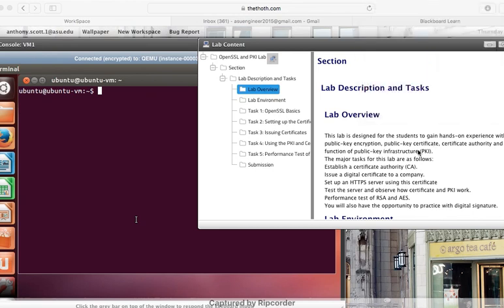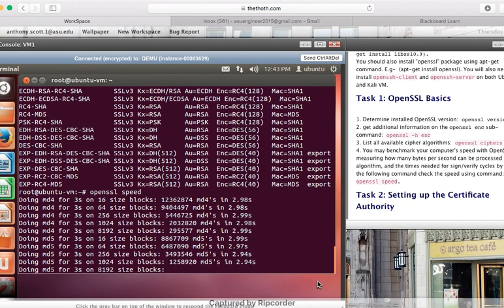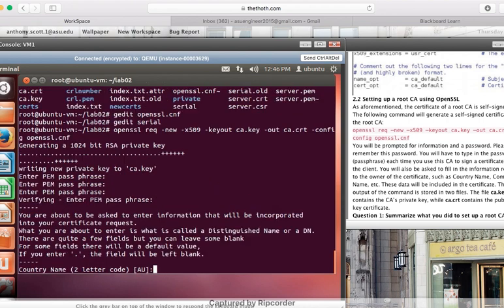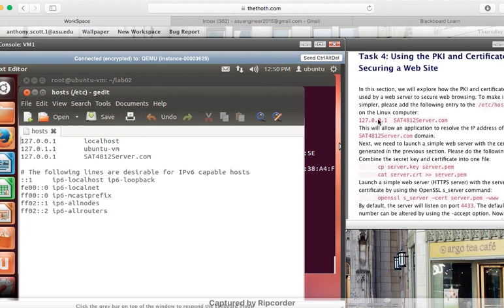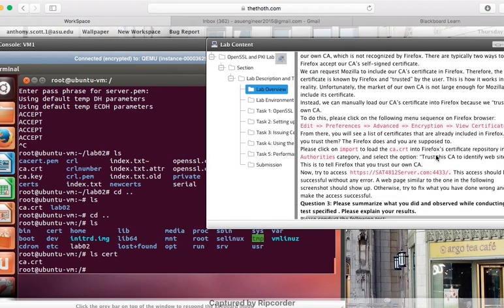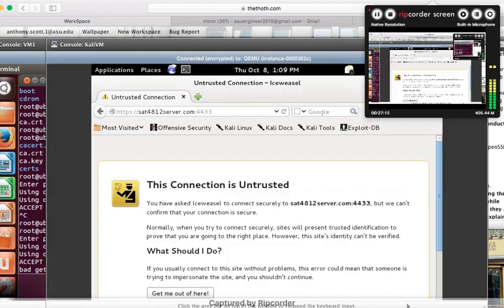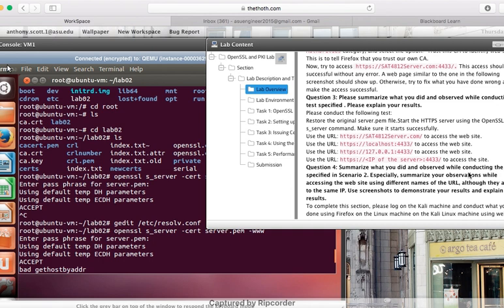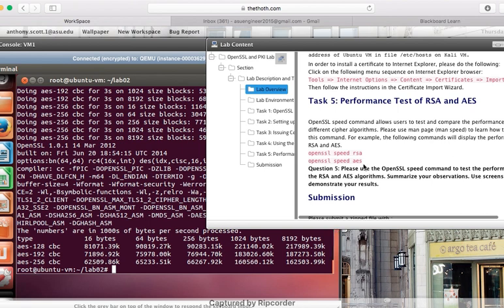CAS and LDAP Authentication Lab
Setting up CAS and LDAP on 2 virtual machines.